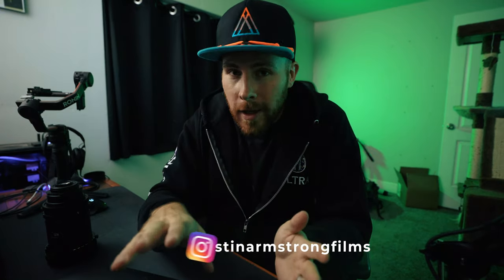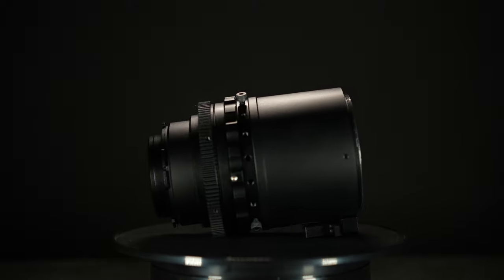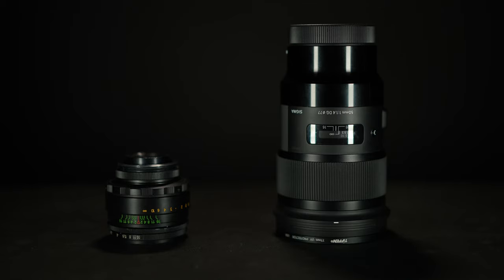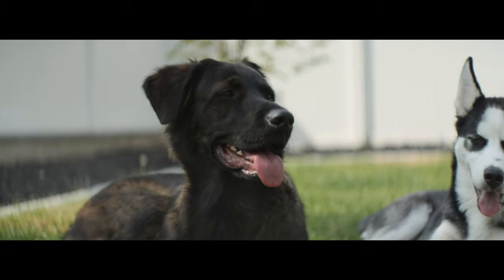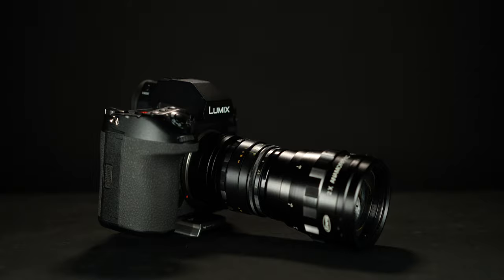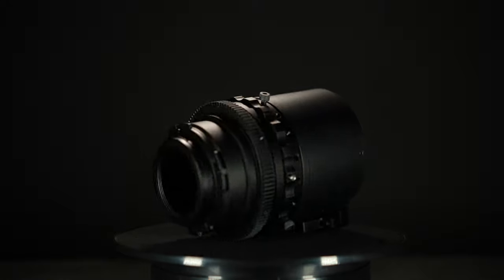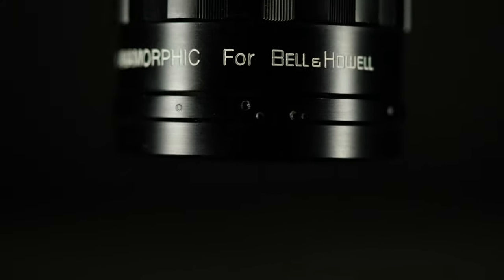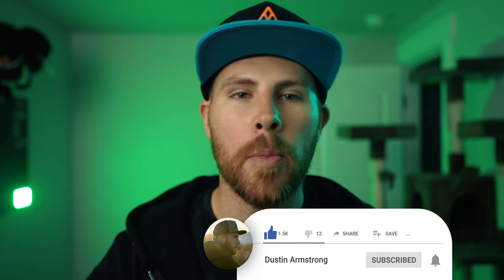How to BUILD a DIY Anamorphic Lens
You ever wanted to build a DIY Anamorphic lens, but you didn't know how? Well in this video, I'm going to hopefully be teaching you how to start your DIY Anamorphic build journey.

Gear Used:
Helios 44-2 58mm f/2 (Ebay)
Kowa B&H 2x Anamorphic (Ebay)

Other Gear:
Step up rings
Lens Support
SLR Magic Rangefinder
M42 to L Mount Adapter

0:00 Intro
1:41 Items Needed and Things to Know
8:27 HIGHLY RECOMMENDED Items
12:31 Total Cost
13:55 Outro

MB01NUGHFTNWRXV